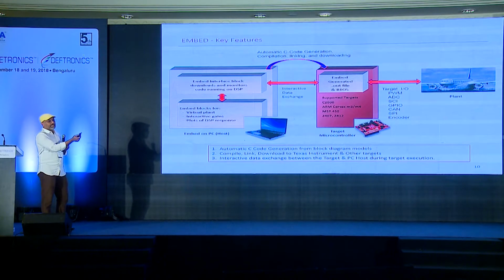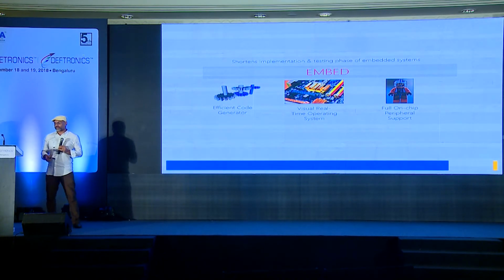25. Workshop by ISRO (Part 14)